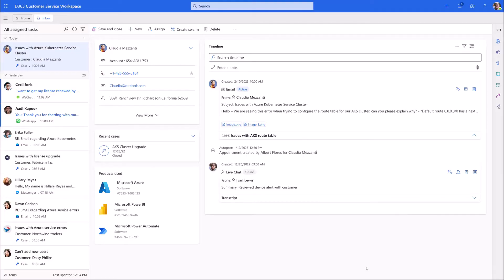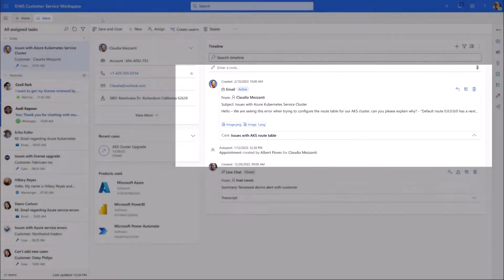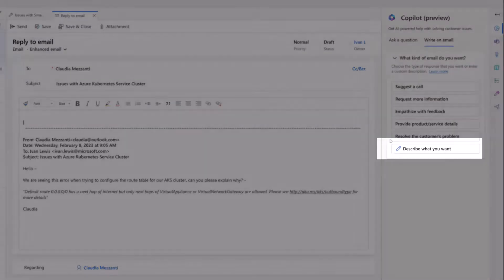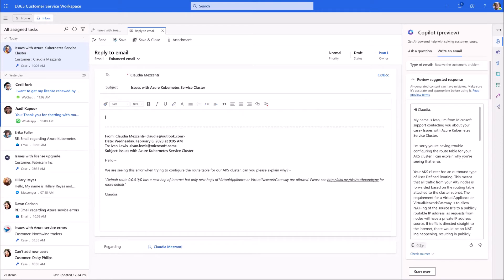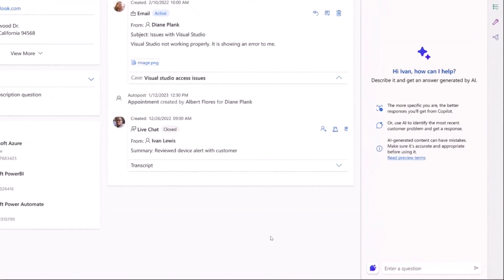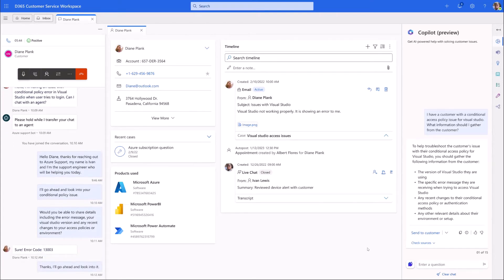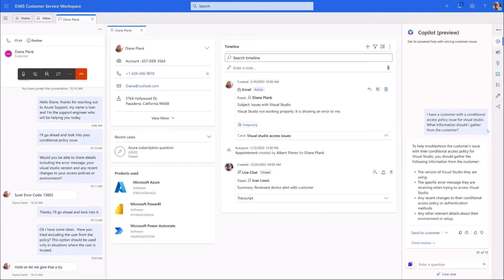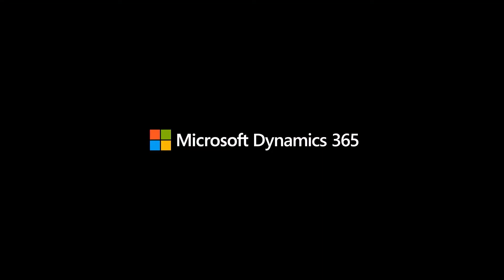Dynamics 365 Customer Service copilot capabilities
Copilot in Dynamics 365 Customer Service can diagnose customer problems, use the organization’s internal knowledge and vast amounts of data from trusted websites, and supply the agent with an appropriate solution to share with the customer. Copilot analyzes customer data to identify patterns, anticipate customer needs, and make suggestions to the agent on how to best handle each interaction.

Copilot can also generate live conversation responses on any channel and send expertly crafted emails using predefined and custom prompts.